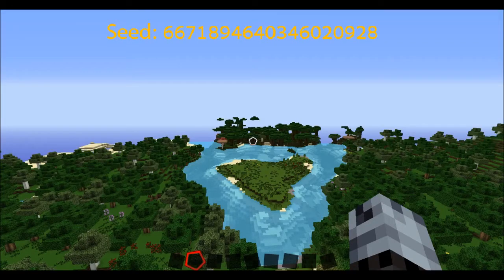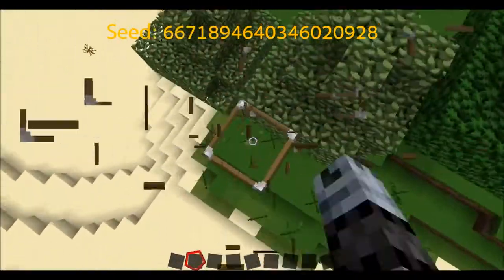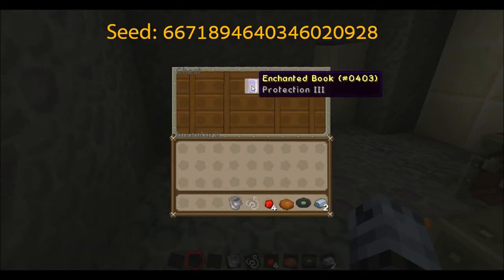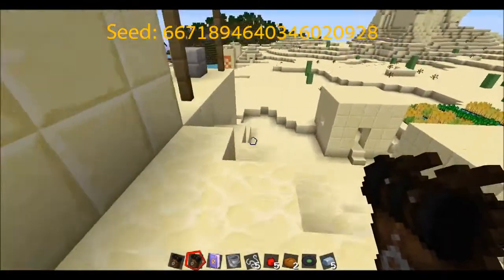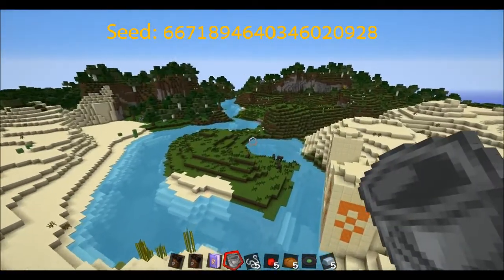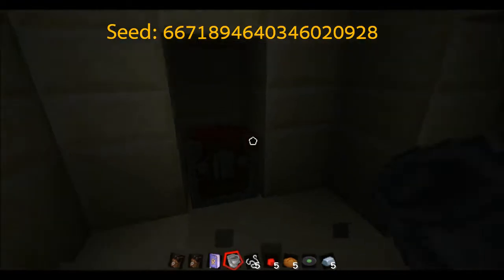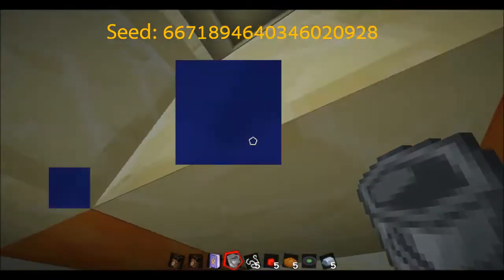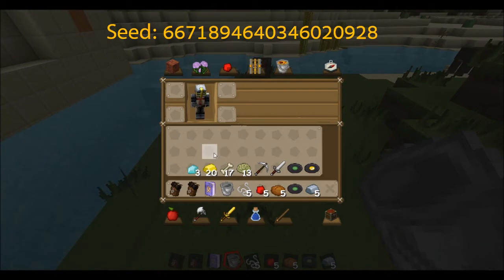Showcase Video #39 1.7 Minecraft Seeds - Ep.1 by OfficialFredster